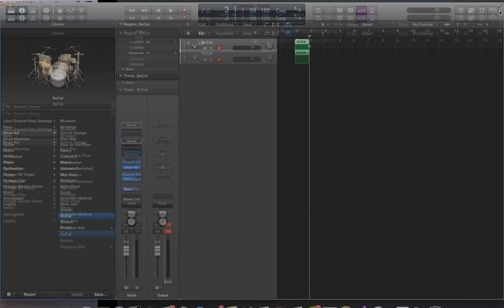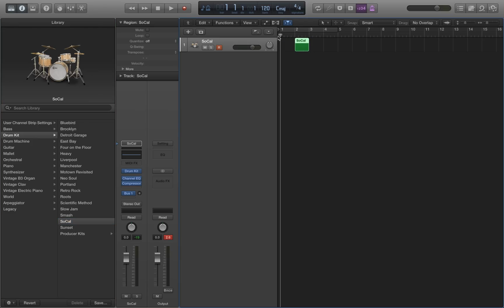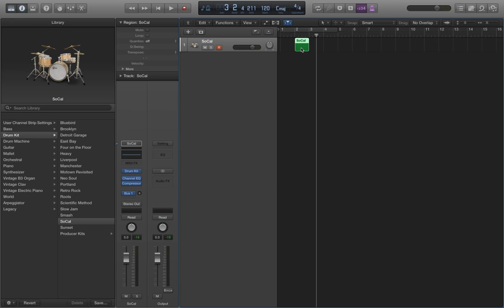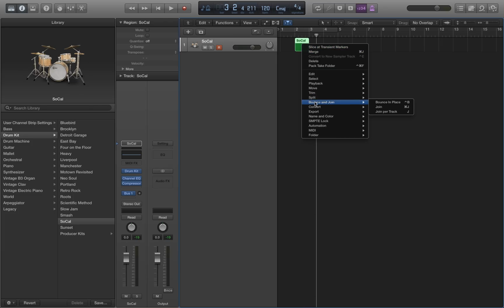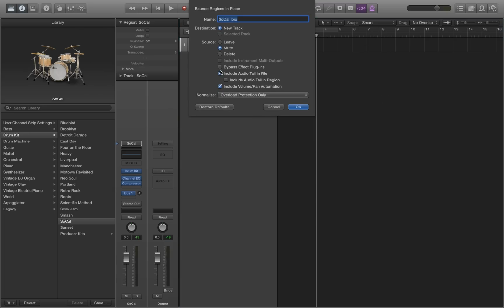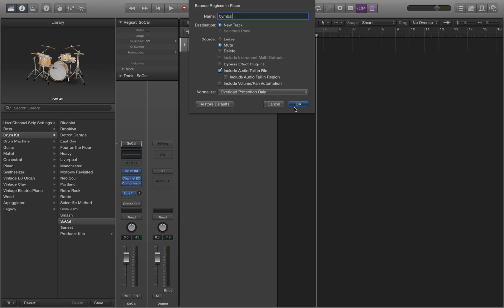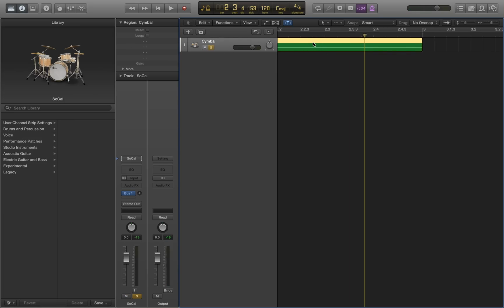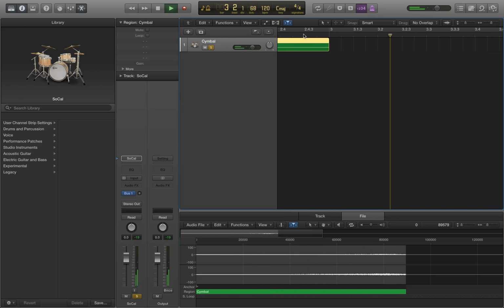Reverse Cymbal Tutorial in Logic Pro X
This is how to create the famous Reverse Cymbal Effect in Logic Pro X. Enjoy.